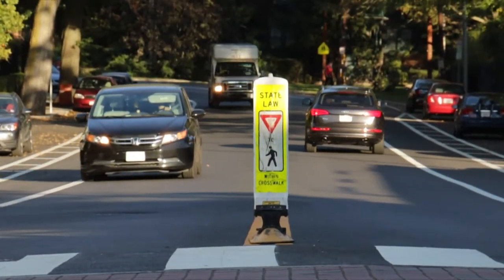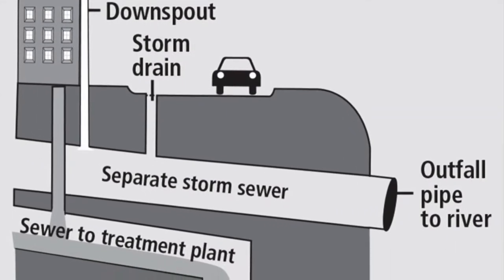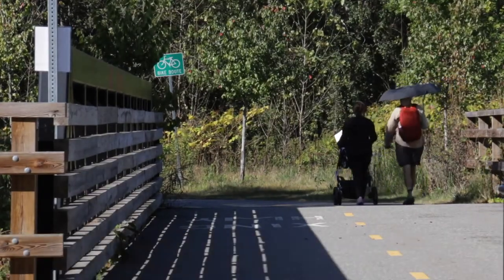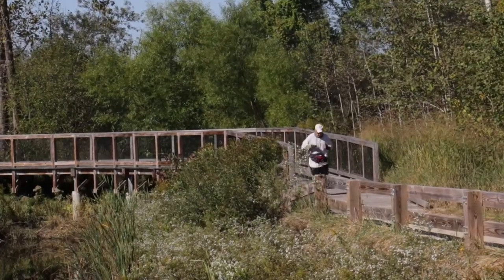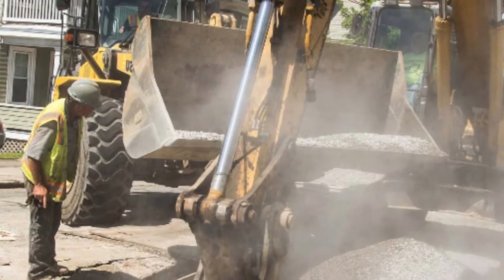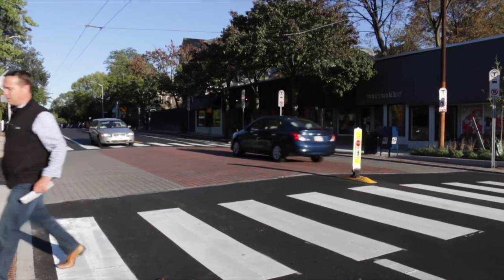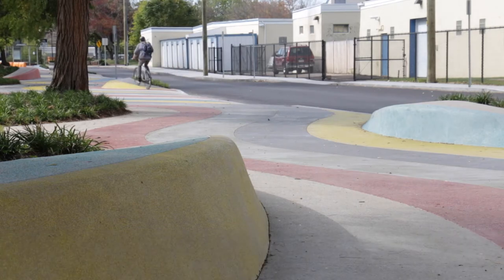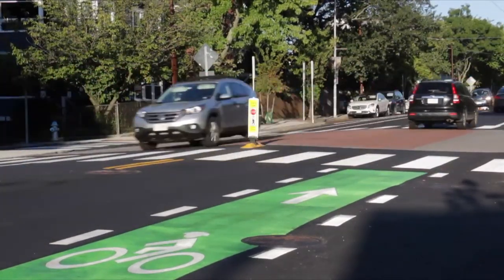Alewife Sewer Separation Project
Learn about the Alewife sewer separation project and upgrades made to utilities, streets, sidewalks, and wetlands.